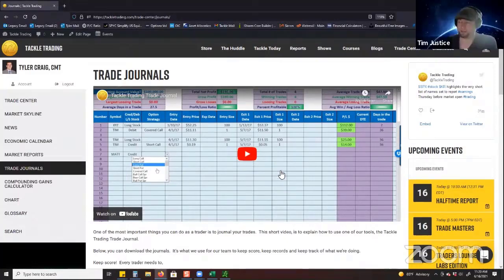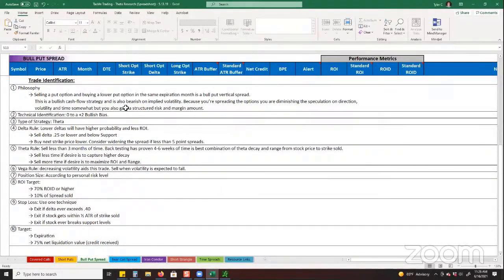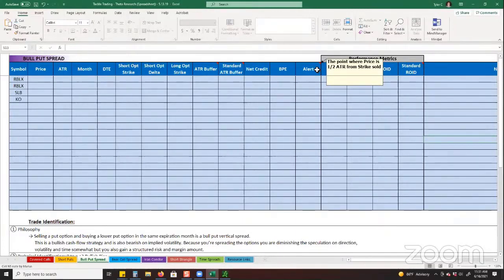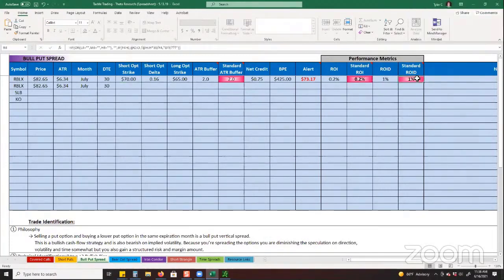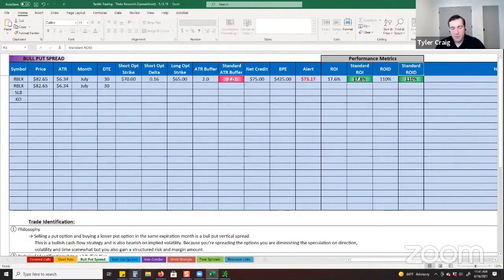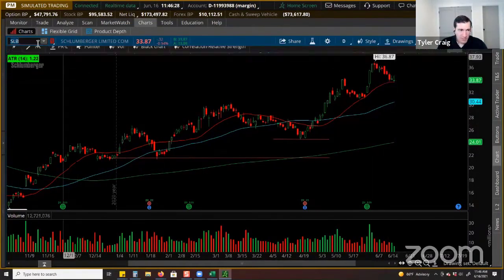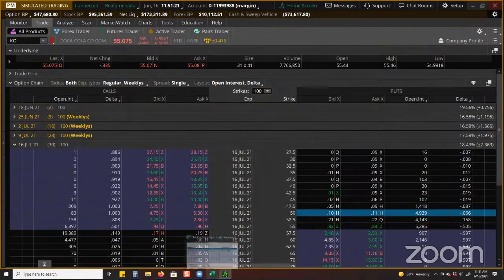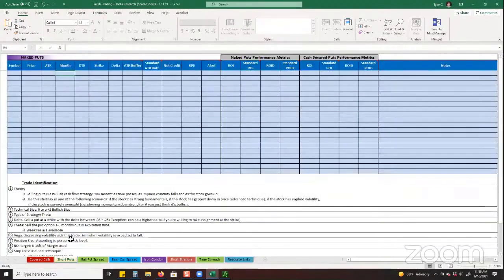Jedi Options - 6/16/21 - Bull Put Spreads and the Tackle Theta Research Spreadsheet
Coach Tyler demonstrates how to use the Tackle Theta Spreadsheet in the options market to analyze Bull Put Spreads on Roblox $RBLX and Coca Cola $KO in this clip from Wednesday's Halftime Report
🏅 Get a Free 15-Day Pro Membership today.